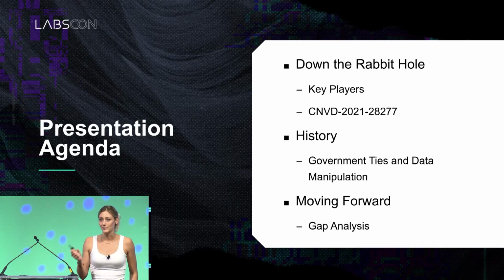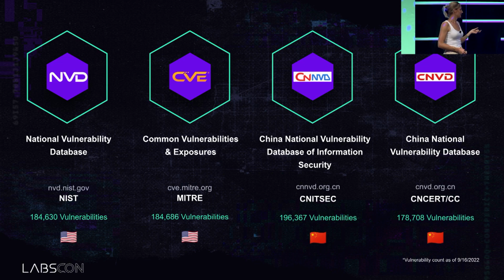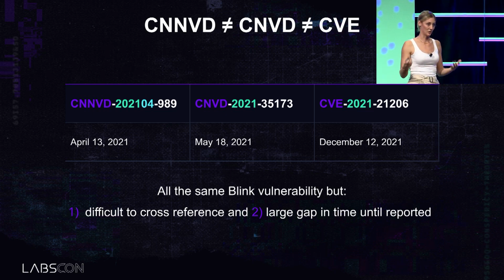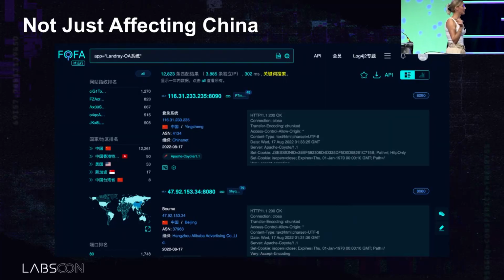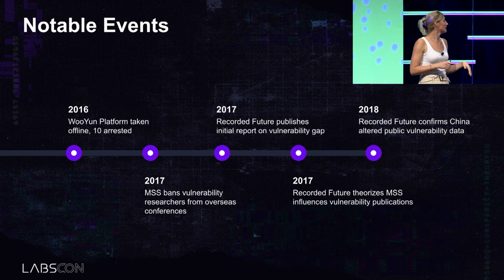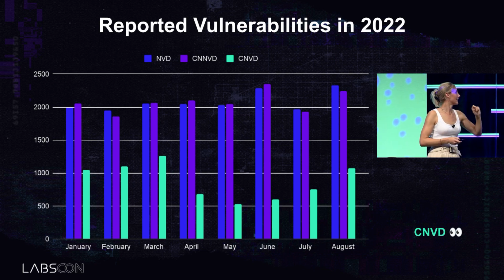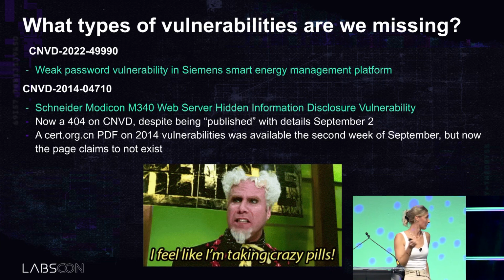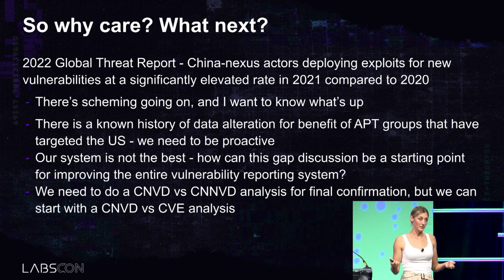LABScon Replay | Is CNVD ≥ CVE? A Look at Chinese Vulnerability Discovery and Disclosure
The US is still lagging behind China in terms of vulnerability discovery and disclosure. While the gap between the US National Vulnerability Database (NVD) and the Chinese NVD (CNNVD) has slightly shrunk over the last 5 years, there are still hundreds of vulnerabilities registered in China that are yet to be listed on the US NVD. The CNNVD is a known subsidiary of the Chinese Ministry of State Security’s Technical Bureau, which drives Chinese cyber espionage, and has a history of altering CVE disclosure dates and providing APT groups with exploits.

This talk walks through the discovery of a CNVD that is not listed on the US NVD, and the larger picture behind the discovery and disclosure of vulnerabilities in China. Kristin covers how and where they are sourced, including a newly discovered sourcing event, the scope of disparity between US and Chinese vulnerability reporting, and how researchers can proactively hunt to close this knowledge gap between US and Chinese CVEs.

Kristin Del Rosso works at Sophos as a product manager focusing on Incident Response, Threat Intelligence, and the SecOps ecosystem.

Previously, she was an analyst on Lookout Mobile Security’s Threat Intelligence team, focusing on reversing Android surveillance ware, and tracking threat actors and their infrastructure.

About LABScon

This presentation was featured live at LABScon 2022, an immersive 3-day conference bringing together the world’s top cybersecurity minds, hosted by SentinelOne’s research arm, SentinelLabs.

SentinelOne is the only cybersecurity solution encompassing AI-powered prevention, detection, response, and hunting across endpoints, containers, cloud workloads, and IoT devices in a single autonomous platform. With SentinelOne, organizations gain full transparency into everything happening across the network at machine speed – to defeat every attack, at every stage of the threat lifecycle.